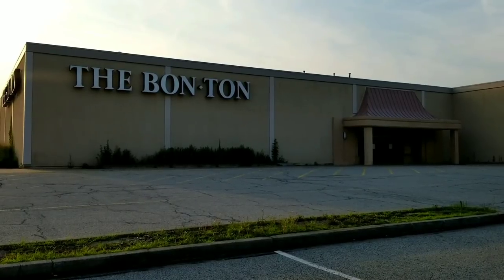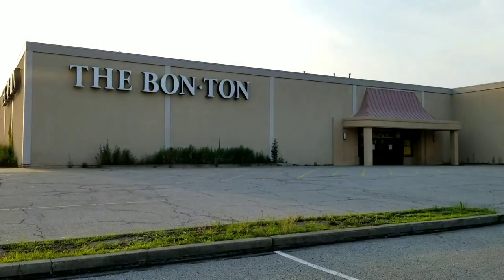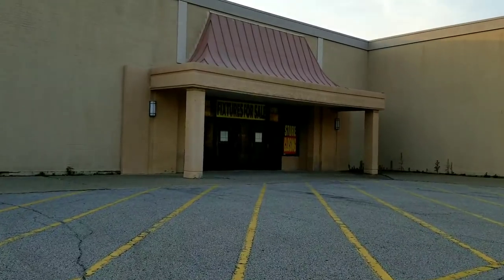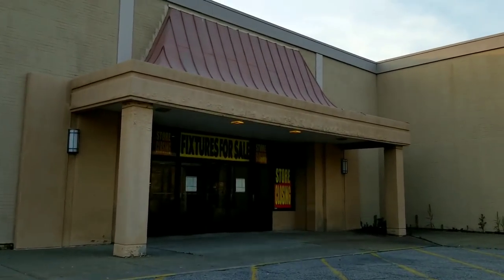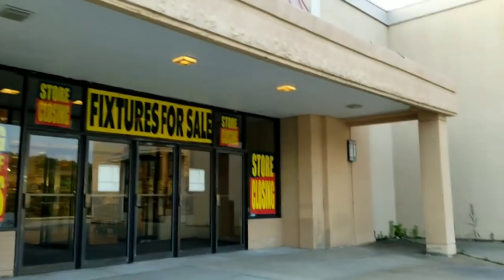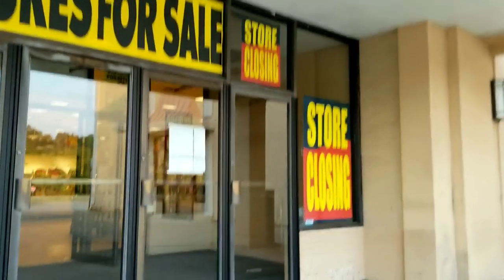The Bon Ton Closing In Washington, PA Update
The Bon Ton Closing In Washington, PA Update. Let's revisit the store that I was in back in April to see how things have changed in the last couple of months.